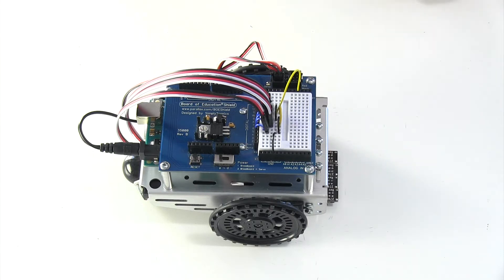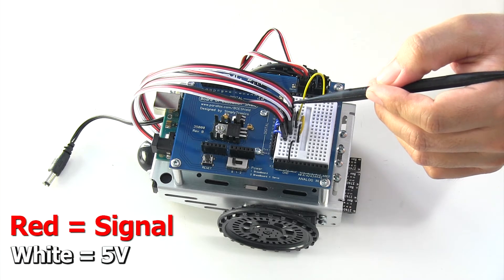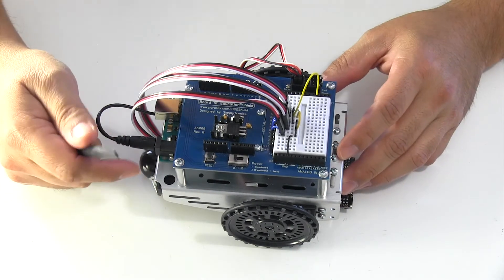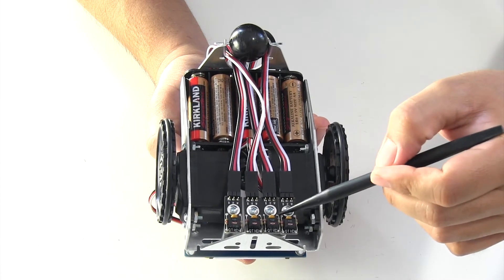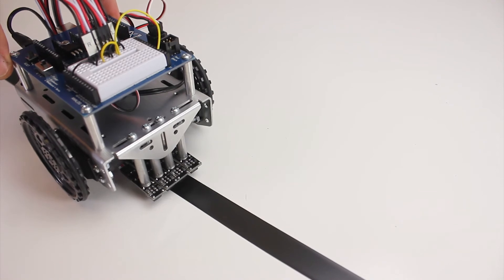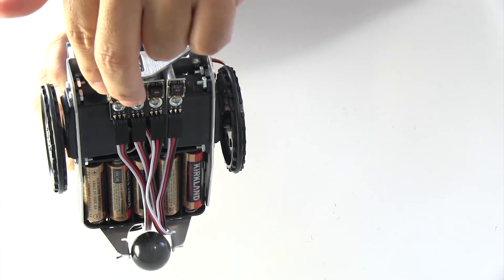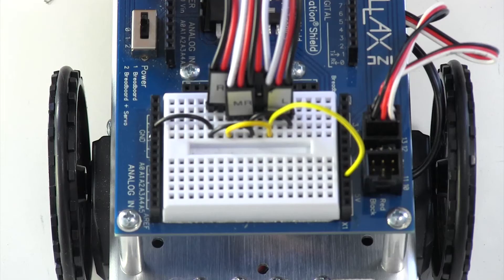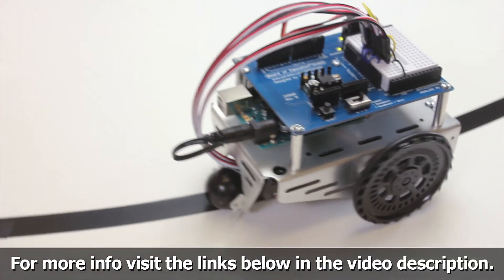Troubleshooting Your Line-Follower Robot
Having trouble with your Line Follower? Here are some helpful troubleshooting tips to consider when building your QTI Line Following Robot.
Below are some links for more information!

Build Guide:
qti-line-follower-appkit-product-guide

Arduino Code for QTI App Kit:
qti-line-follower-shield-bot-arduino-code

Basic Stamp Code for QTI App Kit:
qti-line-follower-appkit-basic-stamp-example-code

Propeller C Activity Bot code:
qti-line-follower-propeller-c-code

navigation-qtis